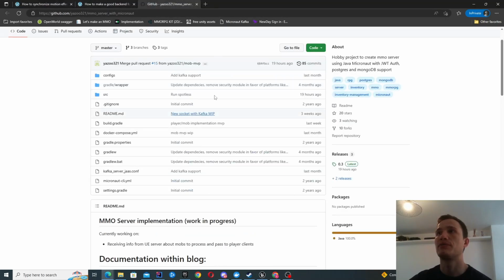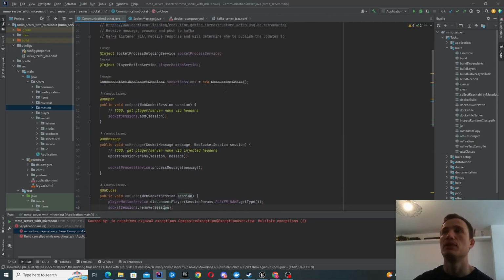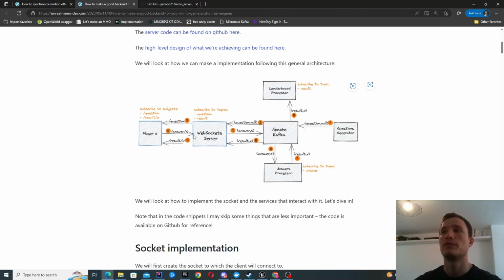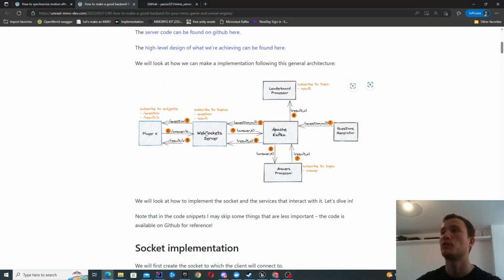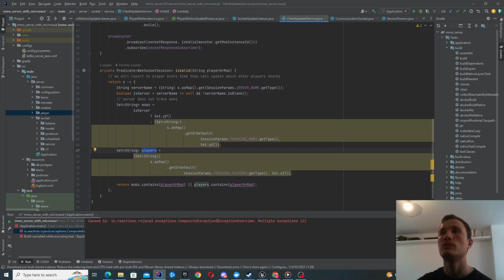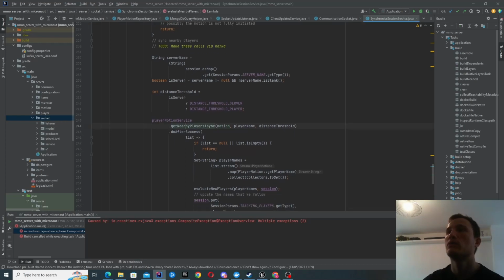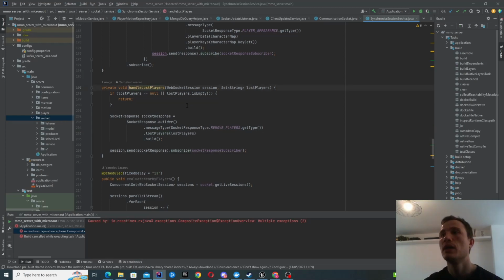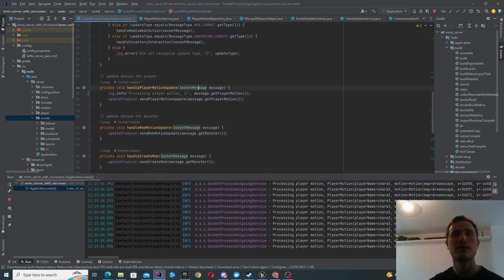Unreal Engine MMO - diving into the server code with Java Micronaut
In this post we explore how we managed to create a simple MVP for the backend server of MMO type game.

Feel free to drop down to my discord channel where I look at various other topics MMO related